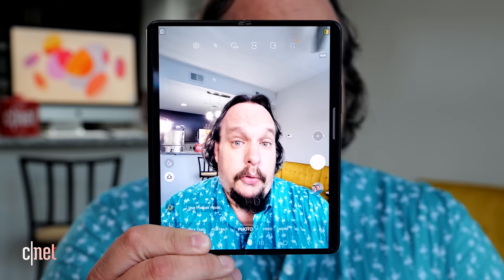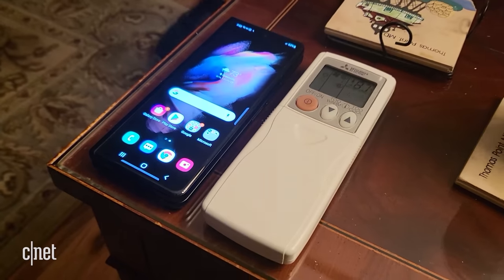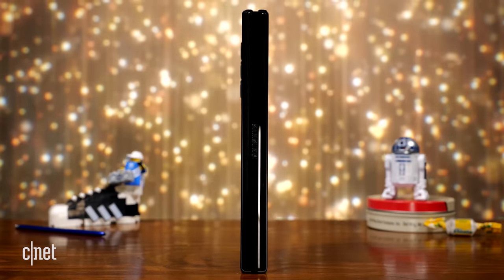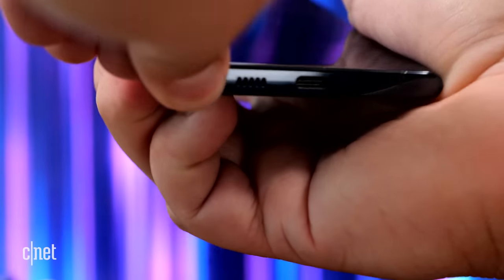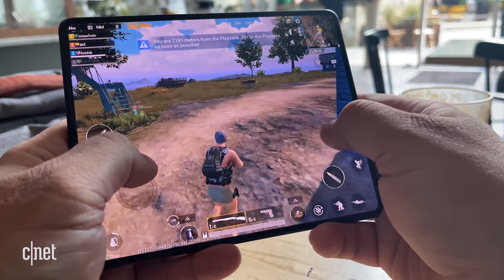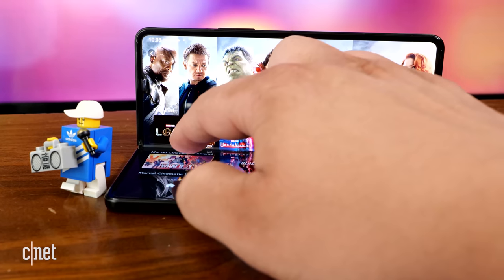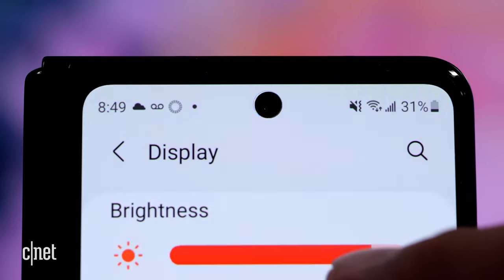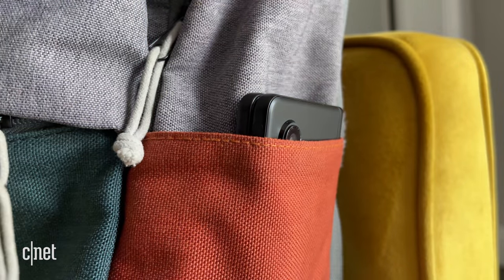Galaxy Z Fold 3 review: Samsung's foldable phone is a great tablet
The Galaxy Z Fold 3 is a wonderful tablet that folds down into an awkward phone. Only a few years ago, it was something you'd only see in a movie or TV show like Westworld. The Z Fold 3 is by far the best implementation there is right now of a foldable tablet that fits in your pocket. But it's also largely a concept still in search of a purpose.